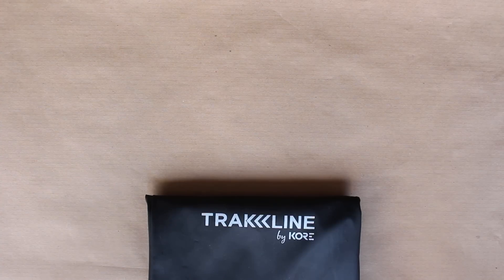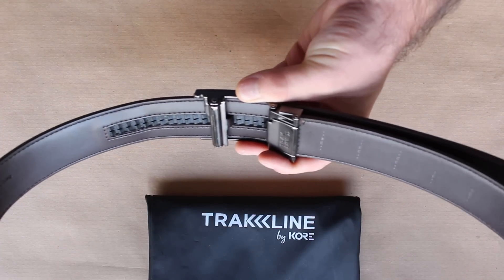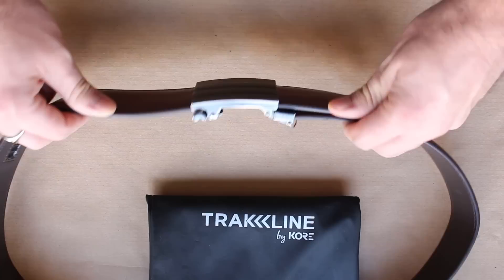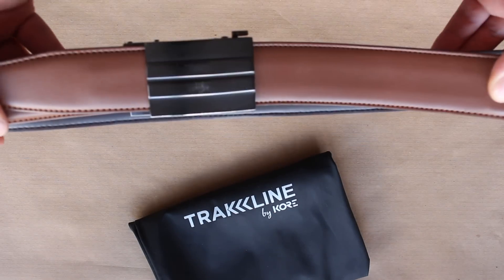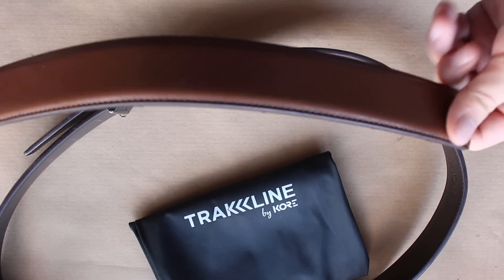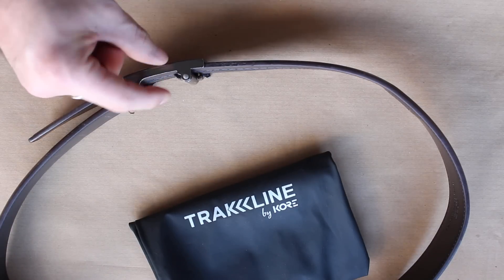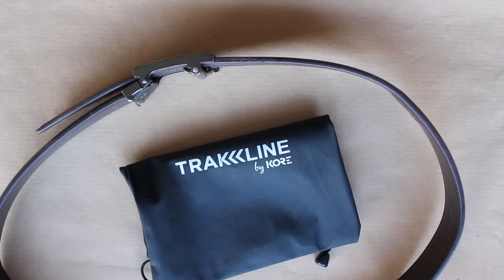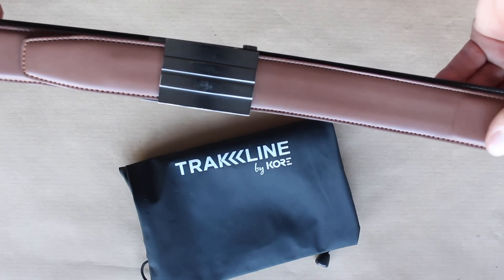Kore Trakline EDC Belt - Down the Range or in the Office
I've been wearing the Kore Trakline X2 buckle and brown reinforced leather belt for nearly 6 months, wearing it down the range and to the office, here's my review. Enjoy!